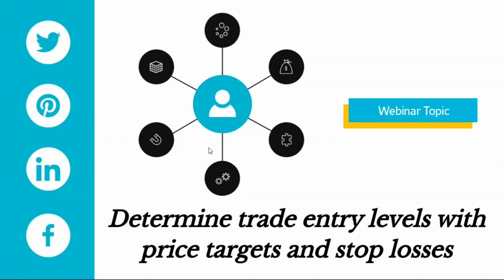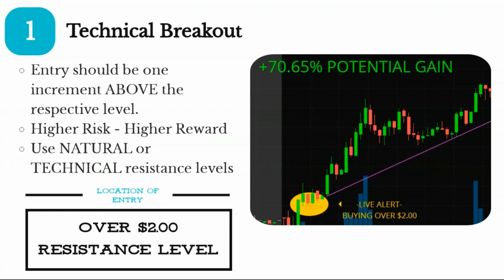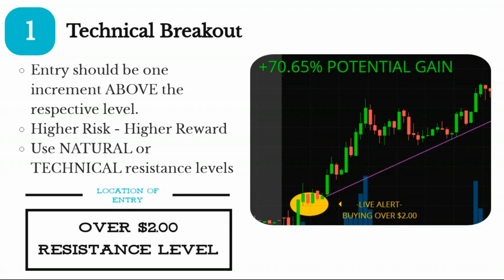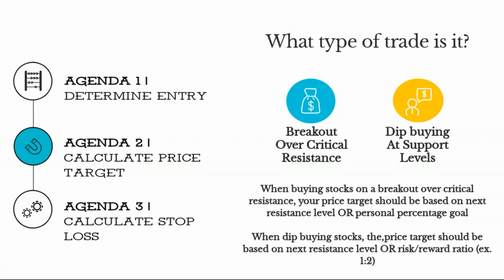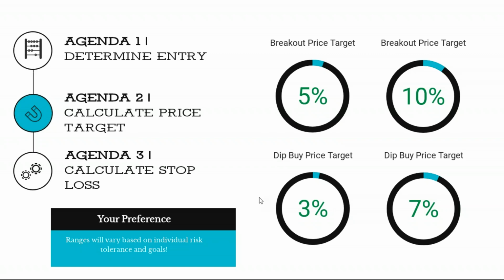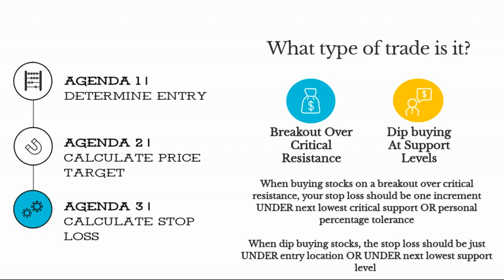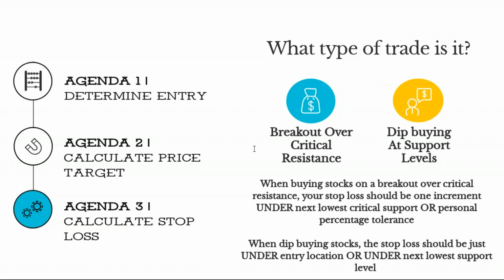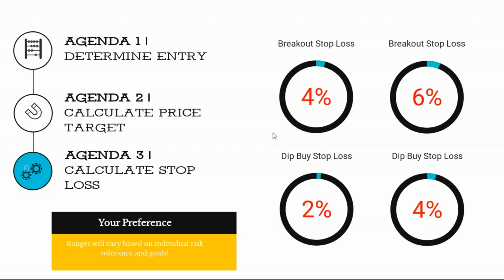Weekly Webinar: How To Find The Best Trade Entries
Learn how to find the best trade entries using the ThinkOrSwim platform! Determining the right price level to trade on any particular stock can sometimes be a hassle, especially when trading quick-moving penny stocks.